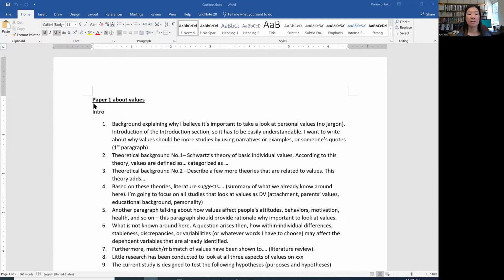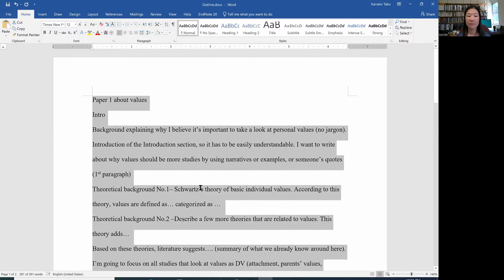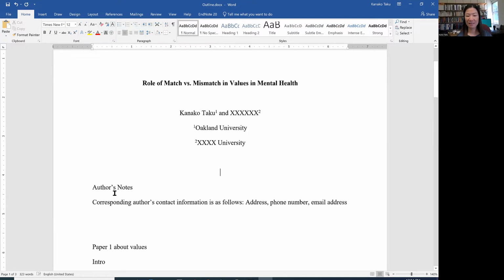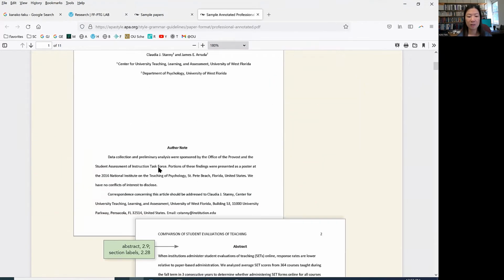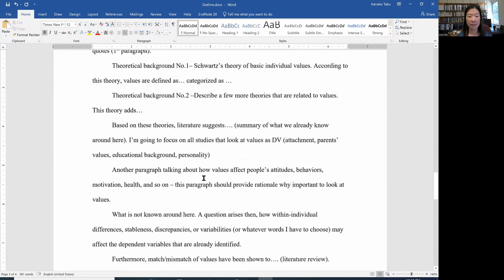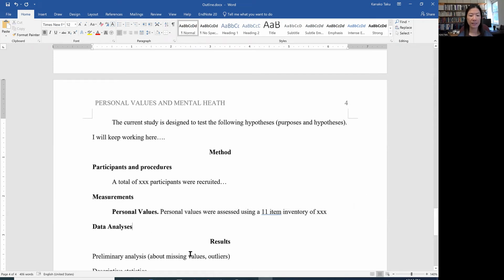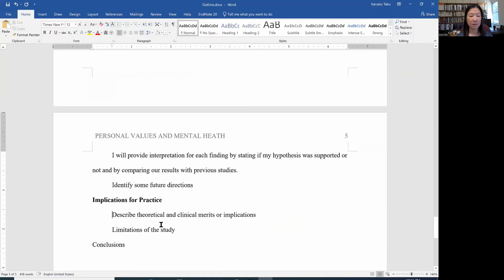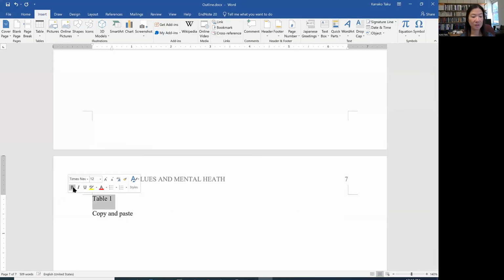Episode 50: Writing Papers as a Non-Native English Writer – Level 16